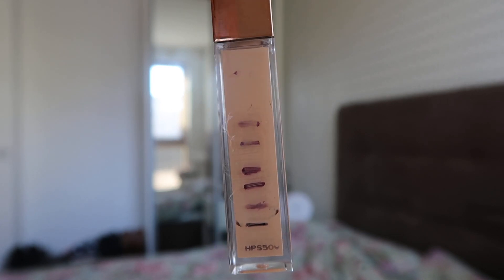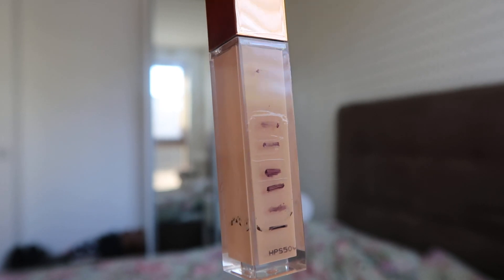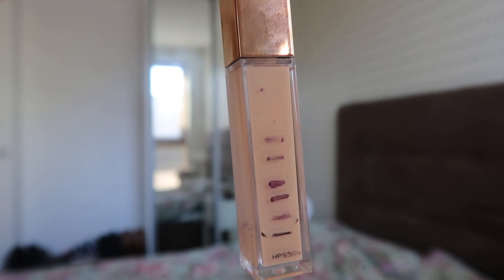Partners In Cream - Update #8 // COLLAB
Hi Guys! Time for another update on the Partners In Cream project. For some reason I keep mentioning Emily instead of DaLin in the video. I'm sorry DaLin! I promise to do better next time ;)

Products mentioned:
Urban Decay Stay Naked Conclear - 30NY
Maybelline Apocalips Lip Laquer - Apocaliptic
Hema Kohl Pencil - 37

Products Finished:
Revlon Just Bitten Kissable Balm Stain - Charm
NYX Lipstick - Narcissus

What's on my nails: Catrice - Bye Bye Birdie w/ China Glaze - White Cap